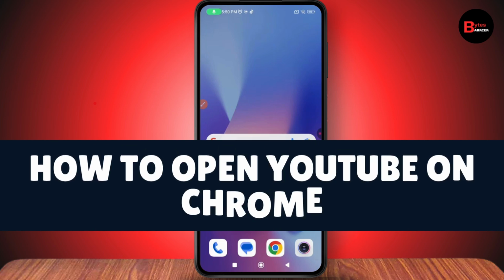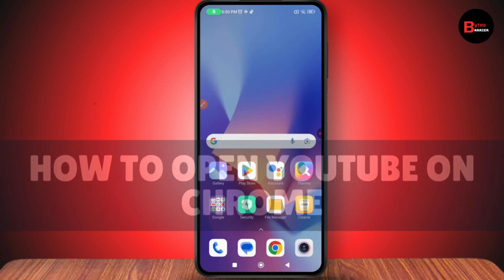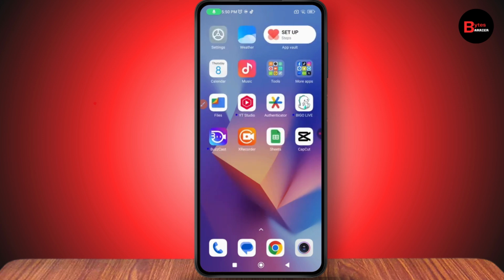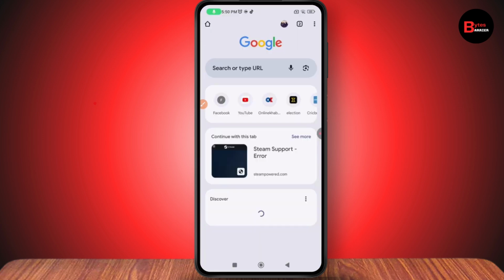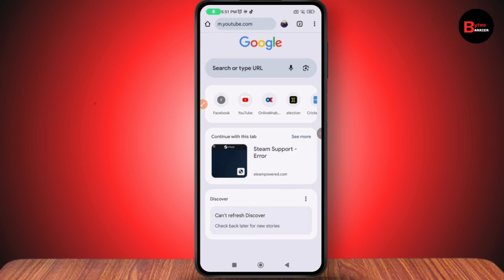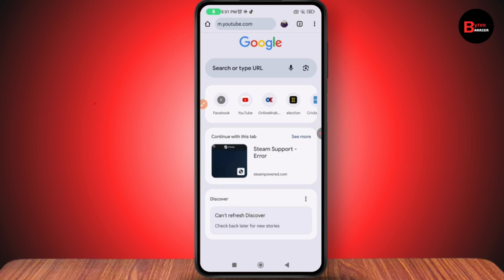How To Open YouTube On Chrome (Android) | YouTube Via Chrome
How To Open YouTube On Chrome

If YouTube keeps opening in the app instead of Chrome, this quick tutorial shows you how to force YouTube links to open in your browser. We’ll cover using "Open in new tab" and changing default link settings so you can browse YouTube directly from Chrome without redirection.

0:00 - Introduction
0:12 - Open Chrome and Try YouTube Link
0:24 - Use “Open in New Tab” to Stay in Browser
0:42 - Change “Open by Default” Settings from App Info
0:58 - Final Tip and Wrap-up

how can i open youtube on chrome android, how does youtube on android, how can you open youtube on chrome, how to open youtube via chrome, how to open youtube using chrome,